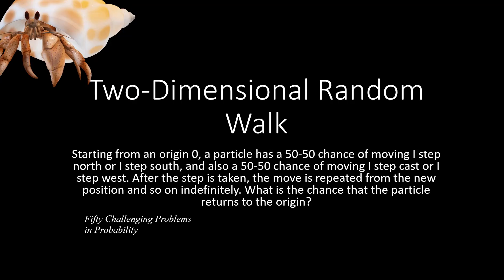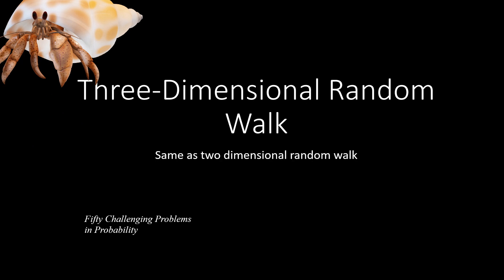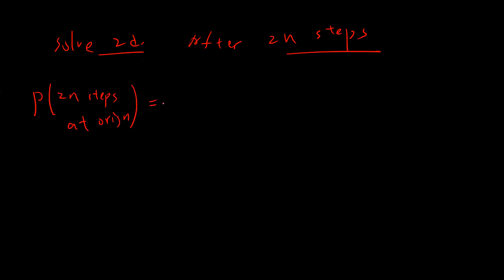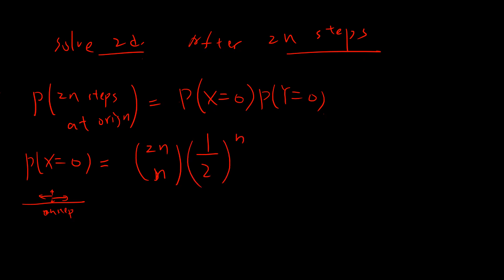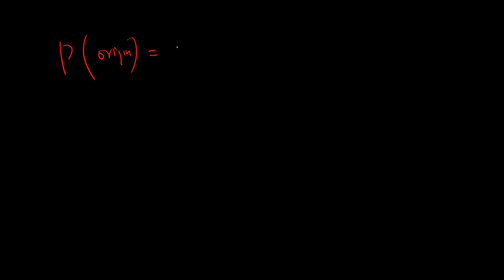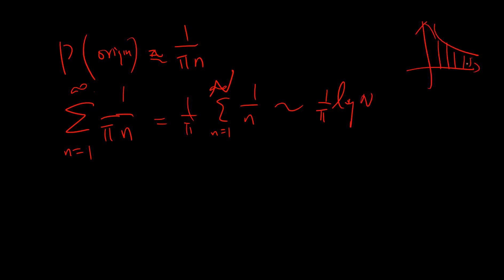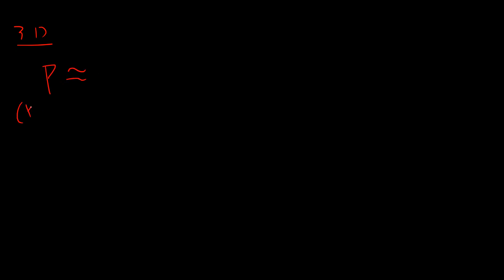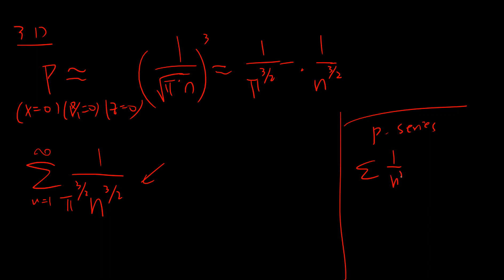Challenging Problems in Probability: d dimensional random walk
Starting from an origin 0, a particle has a 50-50 chance of moving I step north or I step south, and also a 50-50 chance of moving I step cast or I step west. After the step is taken, the move is repeated from the new position and so on indefinitely. What is the chance that the particle returns to the origin?

Based on:
Fifty Challenging Problems in Probability